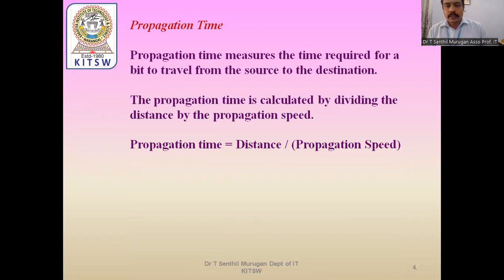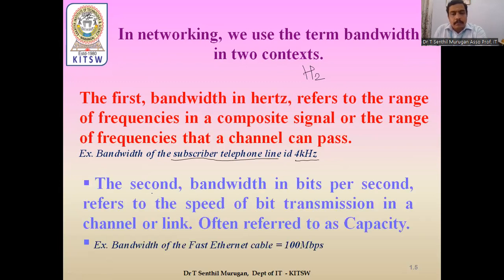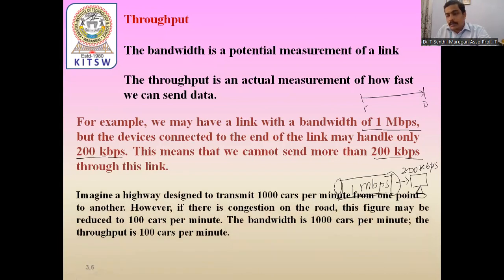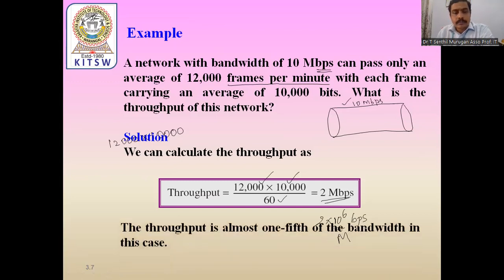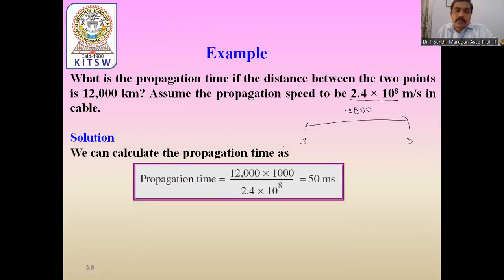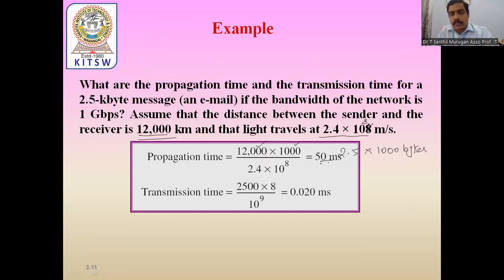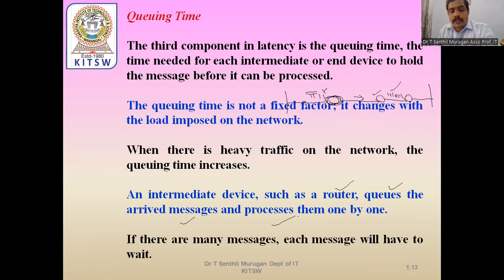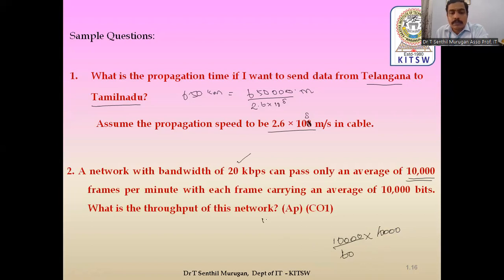Dr TSM CN SLT-6 Network Performance